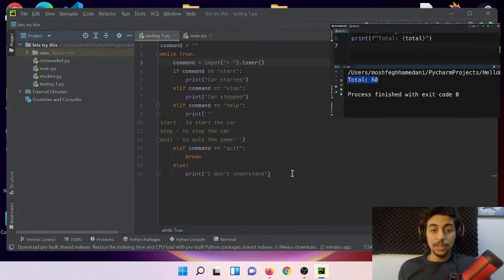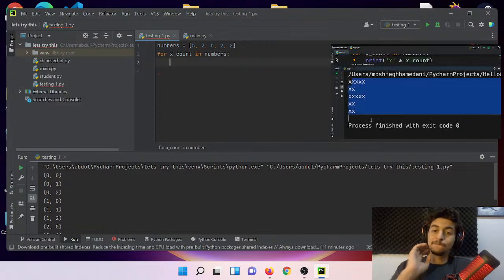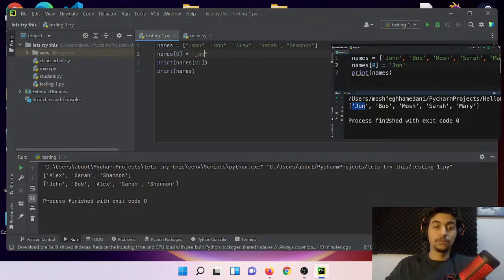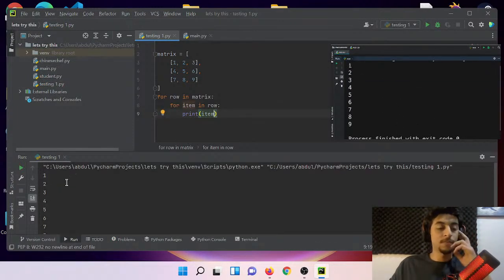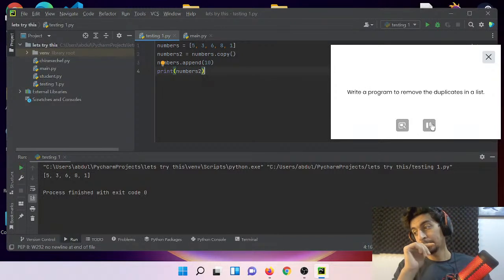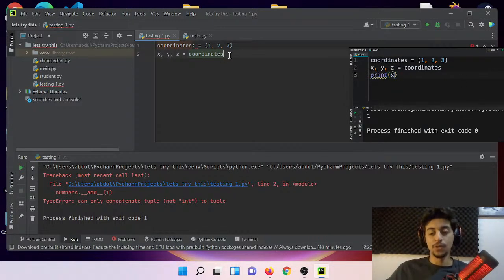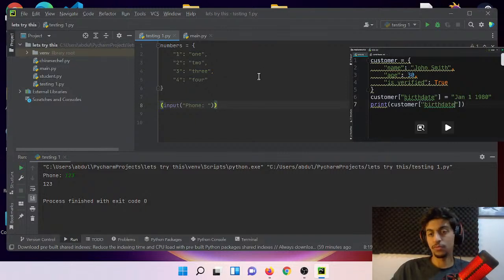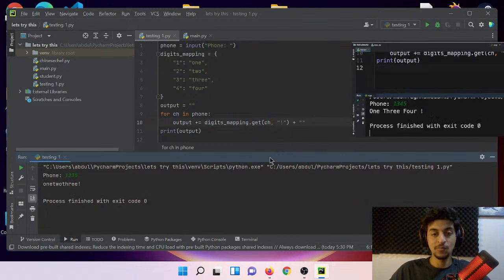Learn python l A personal learning experience